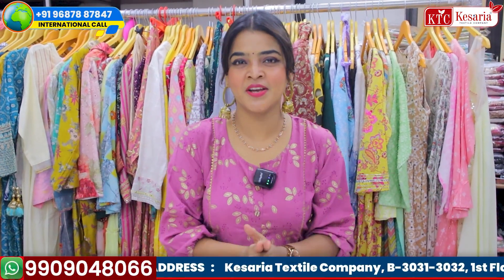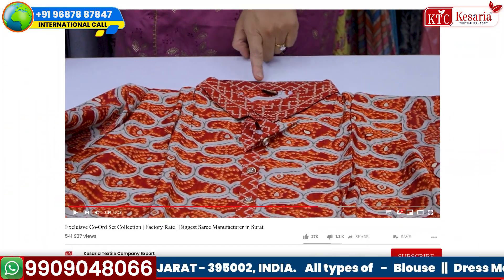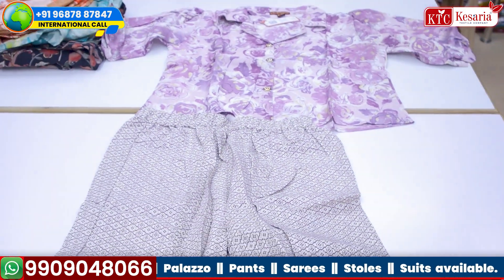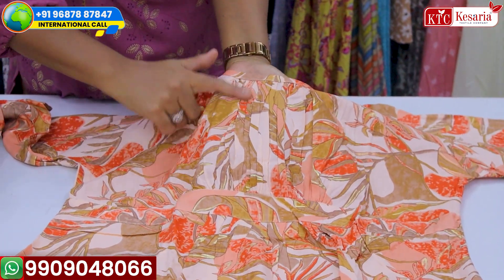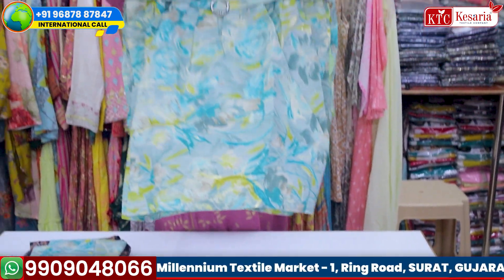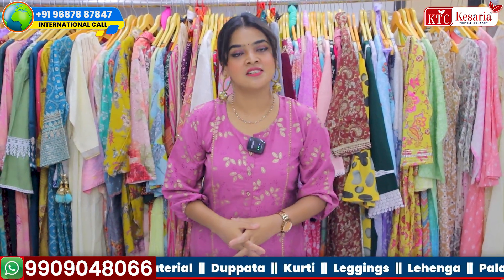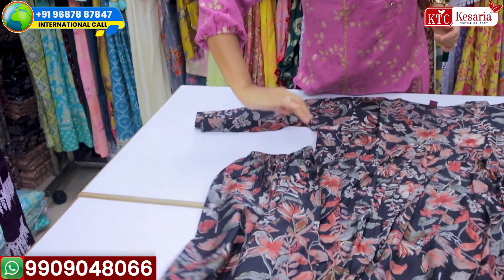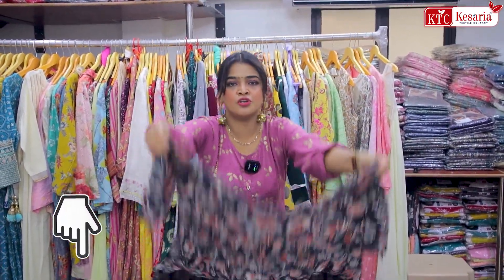Get The Affordable Co-ord Set For Your Clothing Business | Surplus Exporters - Bulk Supplier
ये साड़ियों का कलेक्शन कर देगा आपका प्रॉफिट डबल🤑 | Surat Bridal Saree Wholesalers - Wholesale Market

Looking to elevate your clothing business with trendy and affordable co-ord sets? 🌟 Look no further! Surplus Exporters, your ultimate bulk supplier, presents the perfect solution to enhance your collection and captivate your customers' attention! 💼✨

In this comprehensive guide, we unveil an exquisite range of co-ord sets that blend style, quality, and affordability. Our surplus export options cater to your bulk purchase needs, ensuring you can stock up on these fashionable sets without breaking the bank! 🛍️💰

From chic designs to versatile styles, our collection is meticulously curated to meet the diverse preferences of your clientele. Stay ahead in the fashion game and offer your customers the latest trends in co-ord sets at unbeatable prices! 🔥

For high-quality, affordable co-ord sets and seamless business partnerships, choose Surplus Exporters as your go-to bulk supplier! 🌟👔

X : @kesariatextilecompany

About :
Hey there! Welcome to our world of elegance, grace, and timeless beauty.
We are more than just saree manufacturers; we are dream weavers based in the heart of India, Surat. For over four decades, since 1977, we've been crafting sheer magic with threads, colors, and intricate designs that narrate stories of tradition and heritage.
Our legacy isn’t just about sarees; it's about spreading happiness worldwide. With the trust of over 100,000 active wholesalers and retailers, our journey has been fueled by their satisfaction in our premium-quality products. Their trust has made us the biggest name in women's garments.

We believe in making luxury affordable. Our mission is to offer top-notch quality at pocket-friendly prices. We want to empower you to start your own entrepreneurial journey in the world of clothing. With just ₹10,000, you can step into the realm of entrepreneurship and be your own boss.
But it’s not just about business; it's about empowering women. We champion women to stand tall and take their place in society by initiating their own ventures. Our sarees aren’t just fabric; they are symbols of empowerment and independence.
Join us on this journey of elegance, as we not only showcase our exquisite bridal sarees but also inspire you to embrace entrepreneurship and celebrate the power of women in every thread we weave.